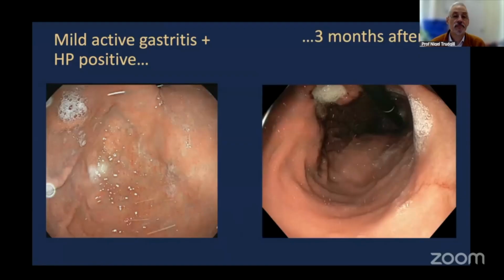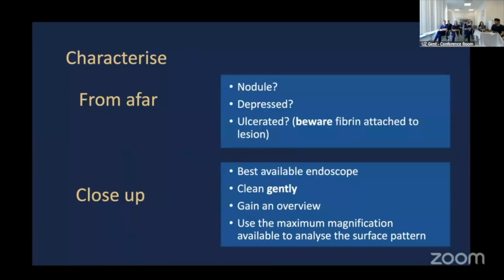Lecture 1: Lesion Characterization at Gastroscopy (Taster Video)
This video is part of a GIEQs Course - Mastering Upper GI Course Day 2. This video is 1 minute 1 second (01:01) preview. The original video is 20 minutes and 47 seconds long (20:47).

• To view the whole course IN FULL with immediate access (sign-up required)
• If you have a GIEQs pro account, you can quickly view this video in full by clicking

Content
Endoscopy plays a crucial role in lesion characterization, particularly in the esophagus. High-quality endoscopes and effective biopsy techniques are essential for accurate diagnosis. The content highlights various lesion appearances and their implications for treatment. Staging and imaging are vital for guiding clinical decisions, emphasizing collaboration with pathologists. Practical approaches to endoscopic procedures and the management of esophageal conditions are also discussed.